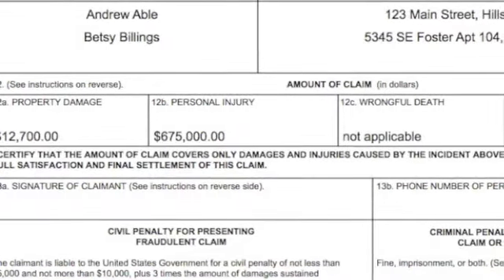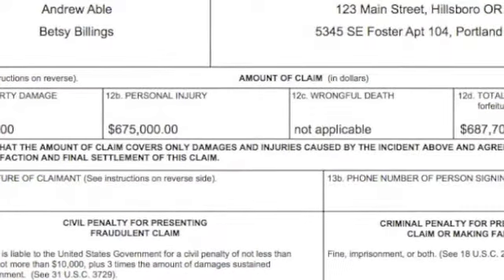Federal Tort Claim - Amount To Ask For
For a personal injury that is caused by a Federal employee, the Federal Tort Claim process is started by filing a Form 95. One issue is what amount to put into the claim. This video is narrated by a Federal Tort Claim lawyer in Portland, and discusses two potential mistakes in deciding on the amount to demand.